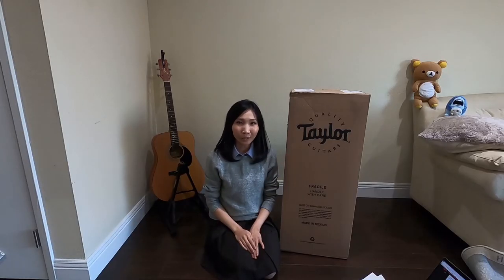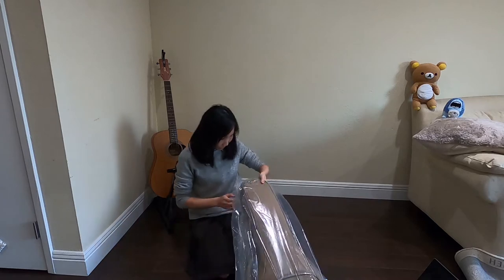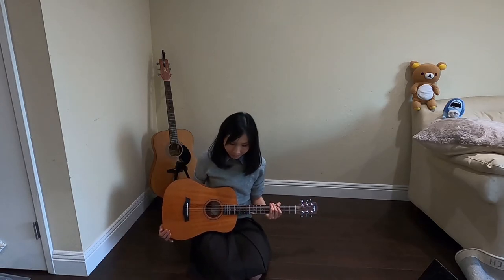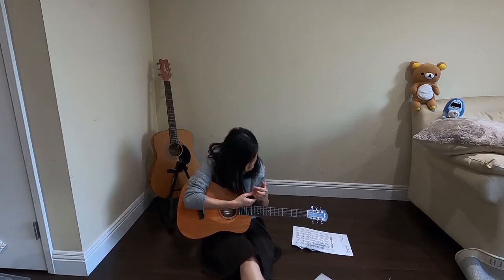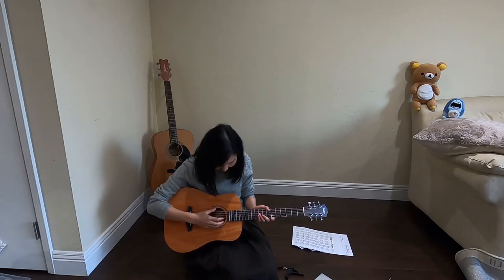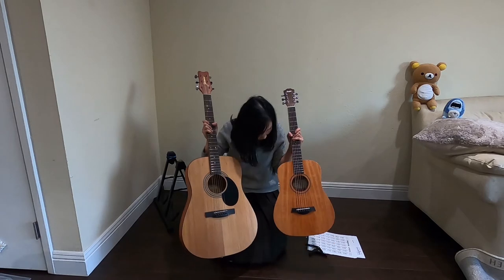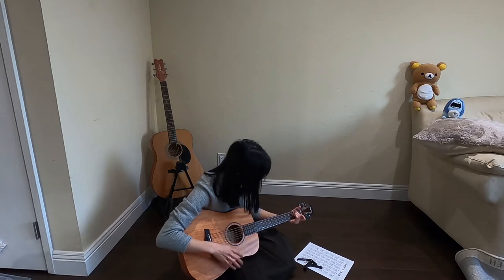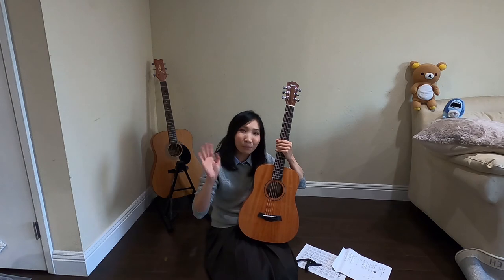UNBOXING + MINI REVIEW OF BABY TAYLOR MAHOGANY ACOUSTIC GUITAR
Hello everyone! In this video, I am going to unbox the Baby Taylor Mahogany Acoustic Guitar!!! Even though this mini guitar has a small body, it's LOUD!!! It also vibrates a long time after strumming. It was such a fun guitar to play with! I can't wait to spend more time playing with this mini baby guitar!!! Have a great day! :)

Mandy and the Bear greetings card now available:
🎉Now available! Mandy and the Bear Holiday and Celebration greeting cards!
🌟New Items:
- Mandy and the Bear Holiday card [Design A]
- Mandy and the Bear Celebration card [Design B1 (Powder Blue)]
- Mandy and the Bear Celebration card [Design B2 (Warm Yellow)]
- Each/any card design (1 card total): $3.99 + shipping
Each eco-friendly 5”x7” card is printed on 17.5pt matted egg shell white no smudge card stock. Global shipping available upon request. Thank you! ❤️

Taylor Baby Taylor Mahogany Acoustic Guitar:
Features
Body
Body type: Dreadnought 3/4th-Scale
Cutaway: No
Top wood: Solid Mahogany
Back & sides: Layered Sapele
Bracing pattern: Taylor Standard Baby X-Bracing
Body finish: Matte 2.0
Orientation: Right-Handed
Neck
Neck shape: Taylor Standard Baby Profile
Nut width: 1 11/16" (42.8mm)
Fingerboard: Genuine African Ebony
Neck wood: Sapele
Scale length: 22-3/4"
Number of frets: 19
Neck finish: Matte 2.0
Electronics
Pickup/preamp: None
Other
Headstock overlay: Lexan
Tuning machines: Chrome Baby Tuners and Buttons
Bridge: Genuine African Ebony
Saddle & nut: Nubone
Number of strings: 6
Special features: n/a
Case: Taylor Deluxe Baby Gig Bag
Accessories: None
Country of origin: Taylor Guitars Factory, Tecate, Mexico

Sample short music covers played in the video:
-"Back to December" by Taylor Swift
-"Perfect" by Ed Sheeran
-"Vals" by Bartolomé Calatayud

Cosmic Star Candy (orig. video deleted) Artist: Daystar Promoted by Free Music